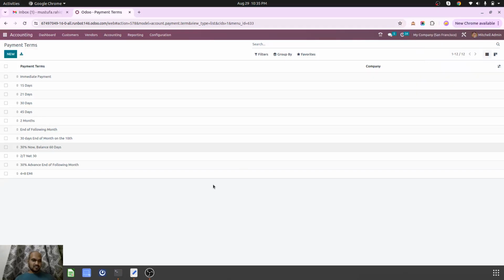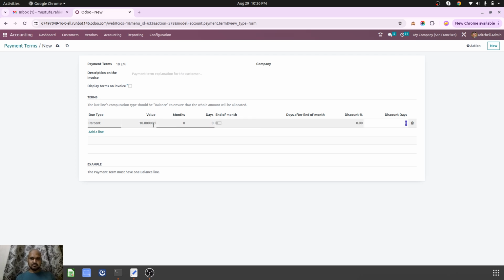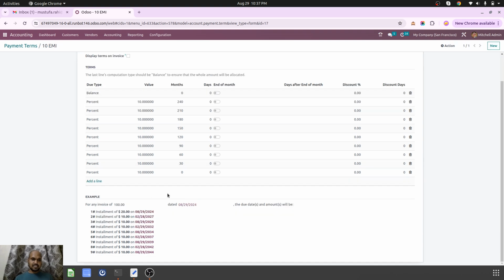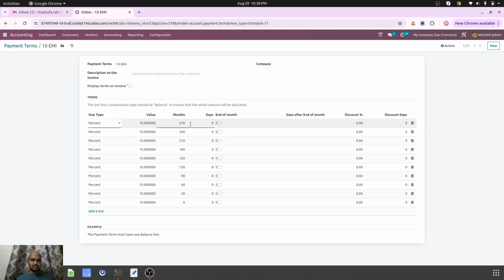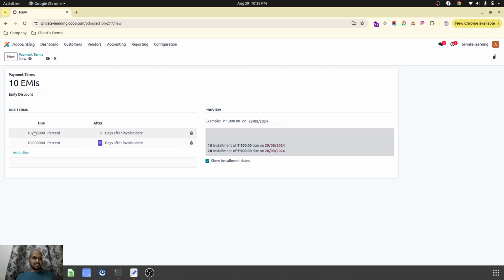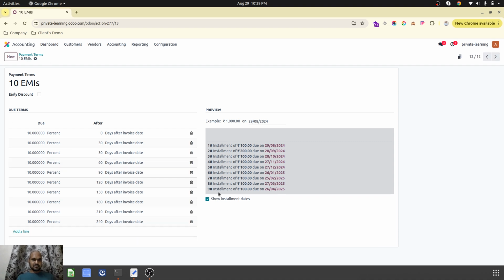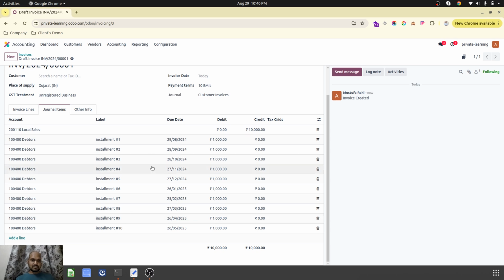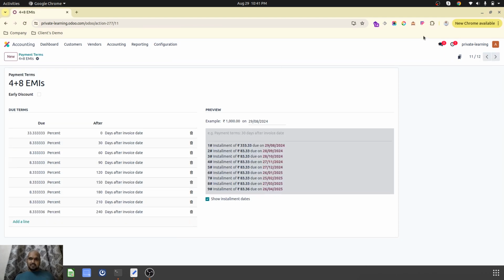Odoo16 vs Odoo17 - How quick and easy to define EMI Plans using Payment Terms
Payment terms and installment plans has been improved massively from v16 to v17.

In v17 it is quick and easy to create accurate installment plans in few seconds using its newly designed payment terms form view.

In this video you can see how Odoo16 allows us to create EMI plan and how Odoo17 allows us to create EMI plans.